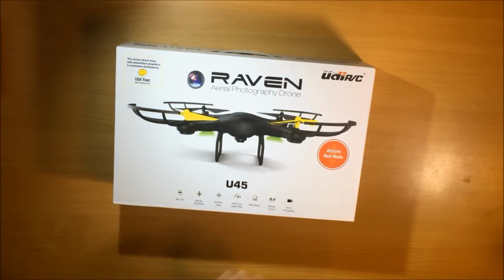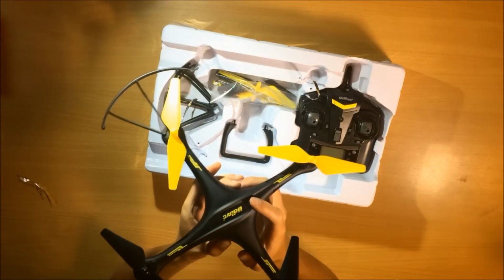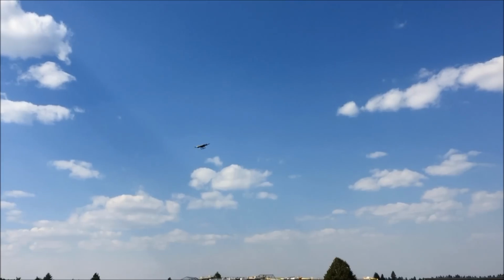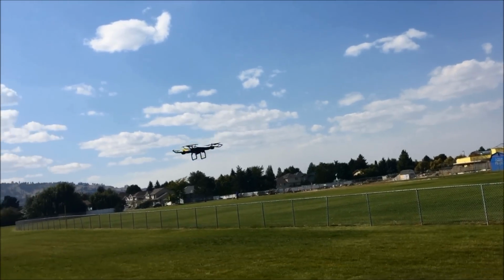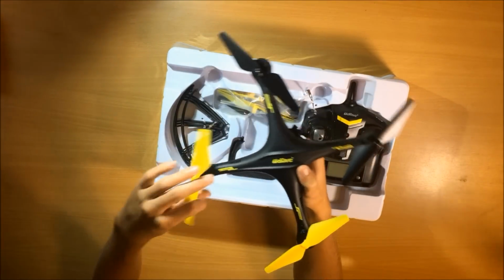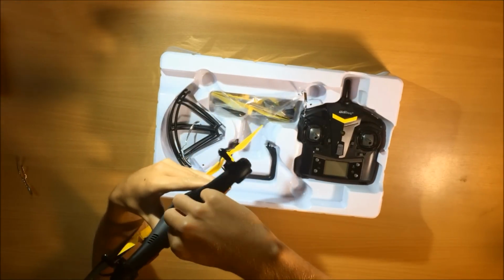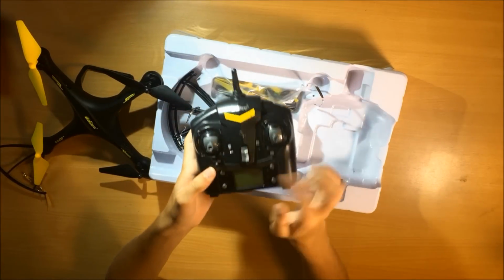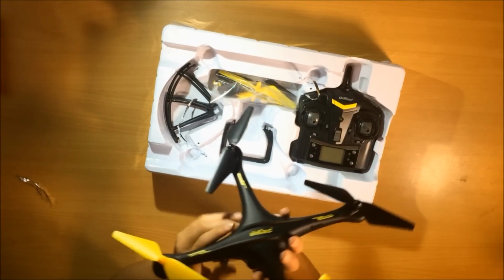U45 Drone Unboxing and Review | UDI Raven RC Quadcopter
This is a comprehensive review over Force1RC's UDI U45 Raven HD camera drone/quadcopter.
This is an amazing drone and UDI through USA Toyz which is a trustworthy seller.
This video will highlight best features, field tests, pros and cons, and a final statement and a recommendation.
CORRECTION @1:44 720p not 1080p
Comment with any questions I would be happy to help!